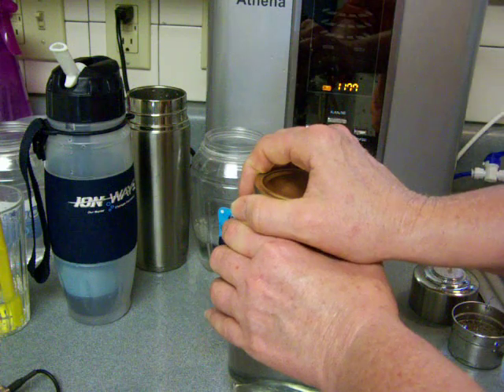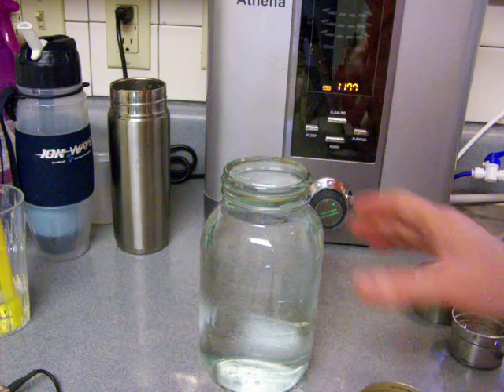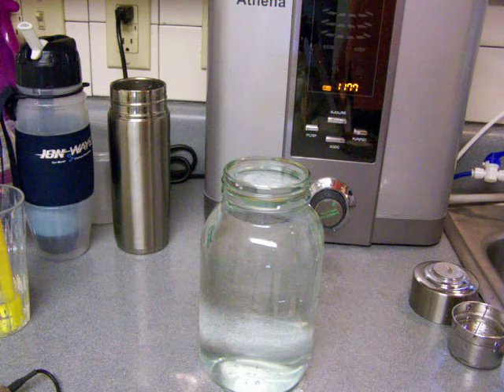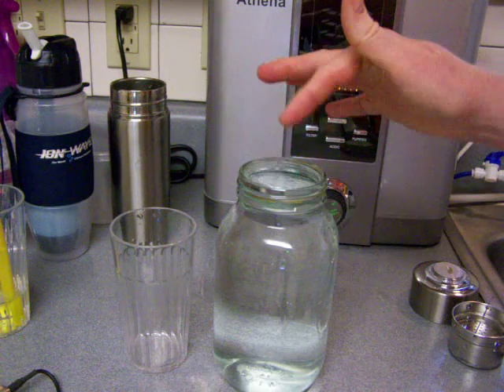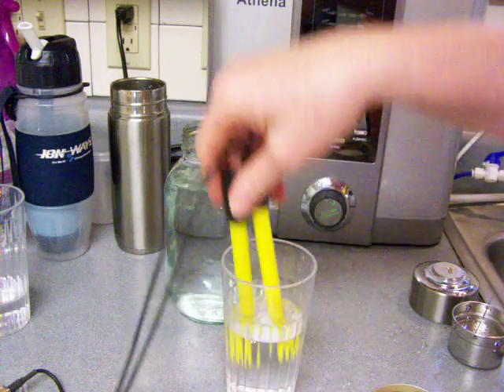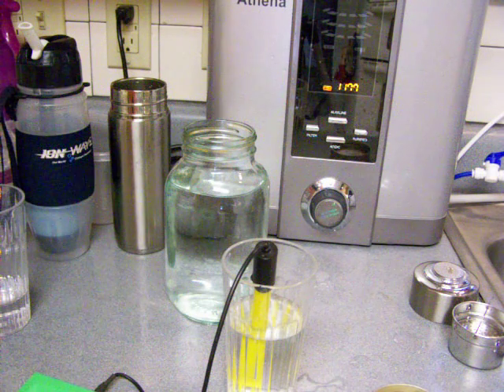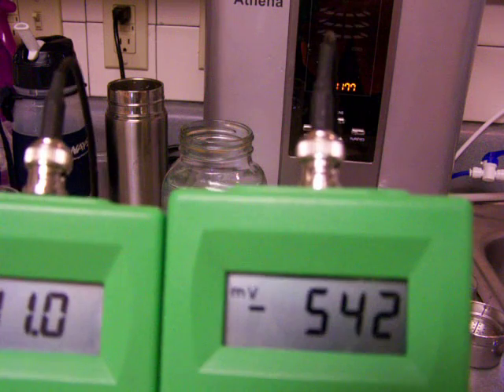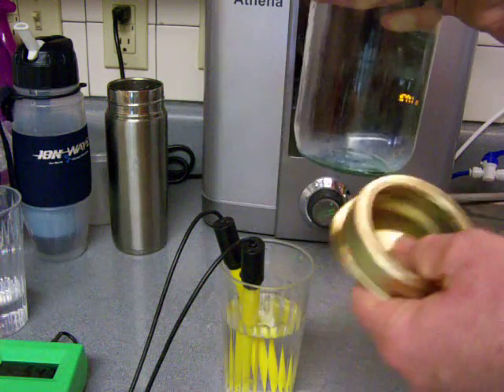very-best-way-to-store-ionized-water-2.mov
is demonstrating how to store ionized water. There is only one really reliable way to store ionized water, to save the pH and ORP from dropping during storage, and she demonstrates that here in this 2-part video demo. To see the whole article, including charts, all videos in the series, and commentaries, go